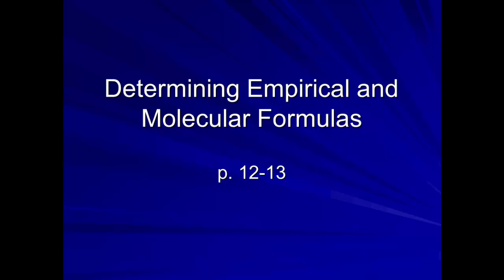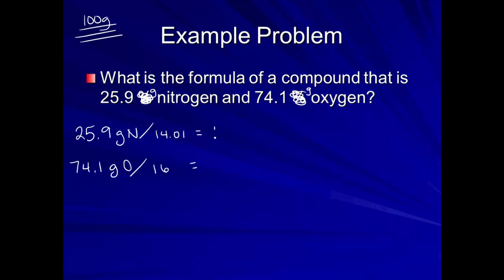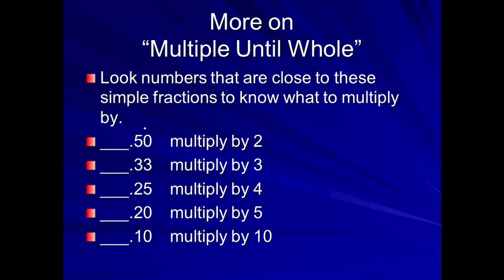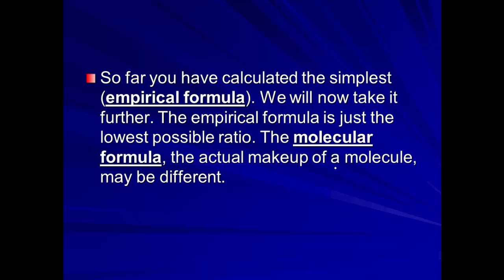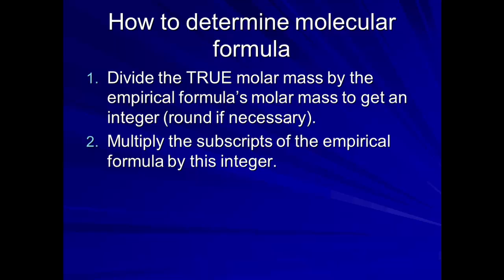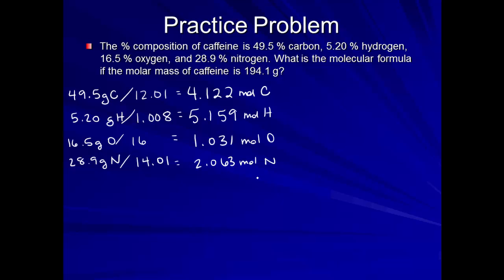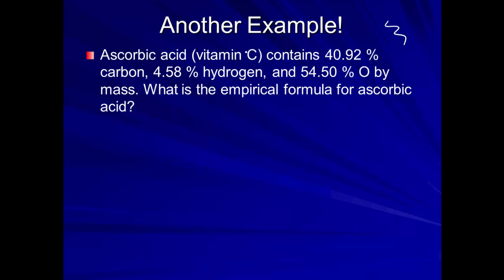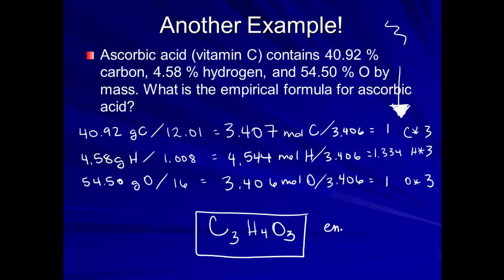Empirical And Molecular Formula Calculations